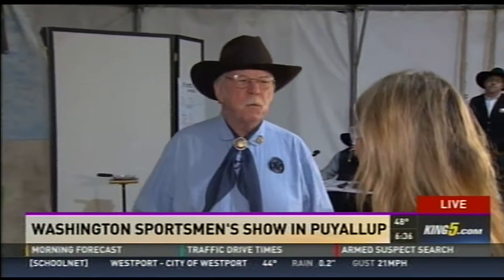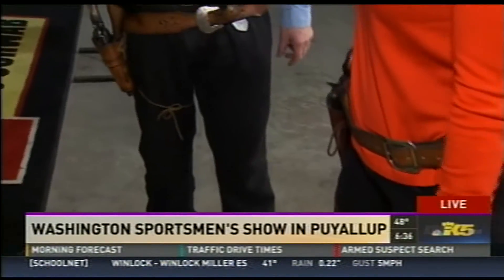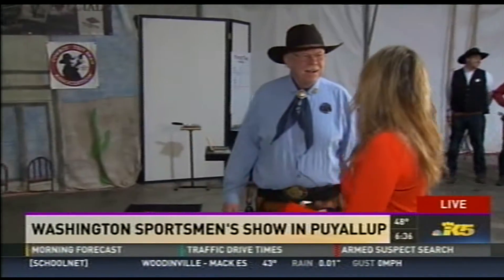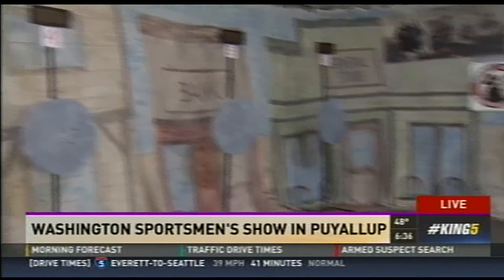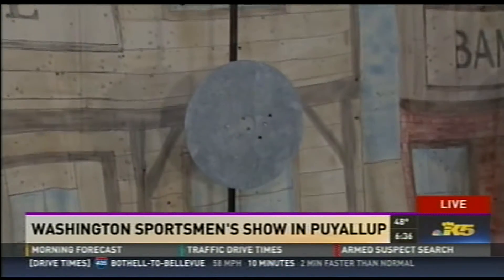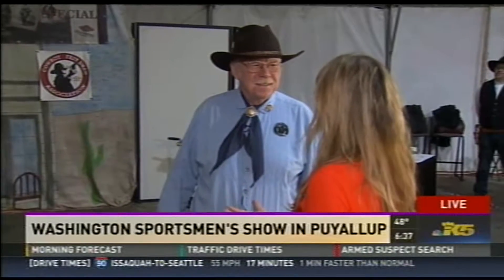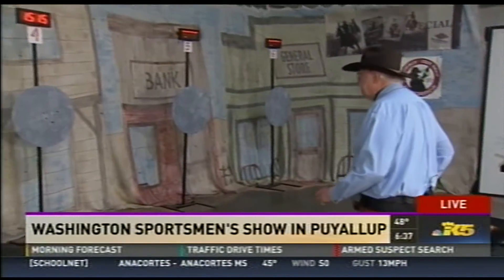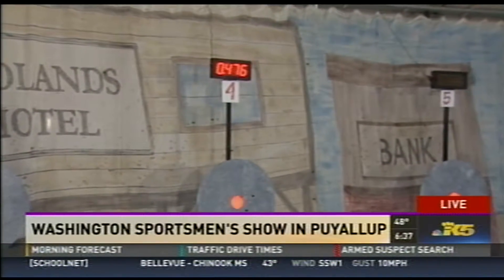sPORTSMEN SHOW fbd121e4a6154913a6960cdb8167298d